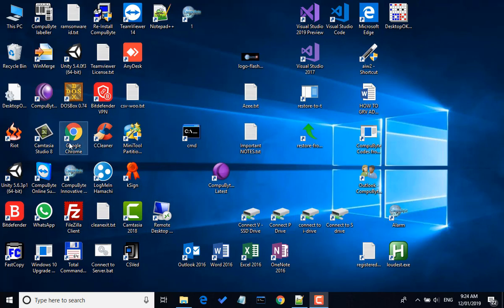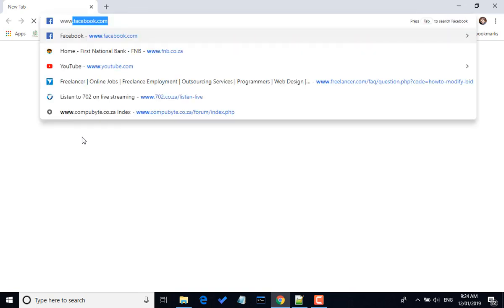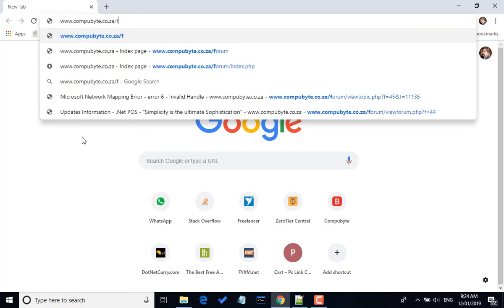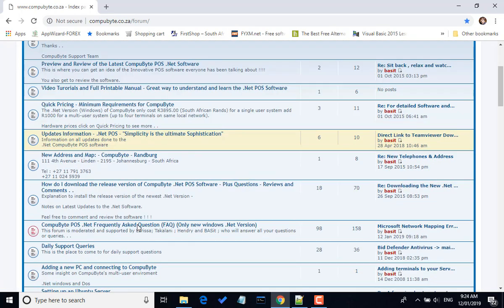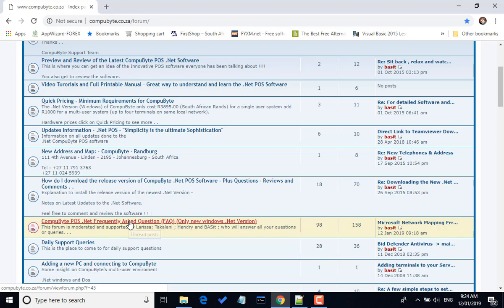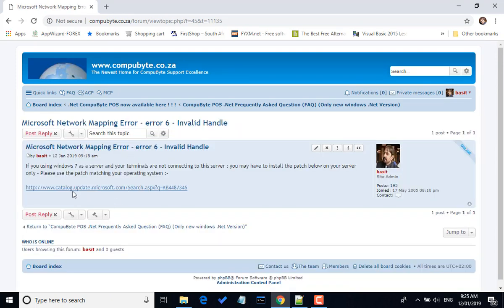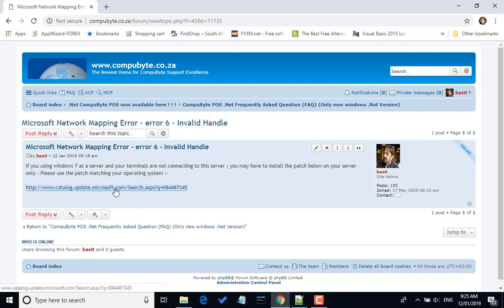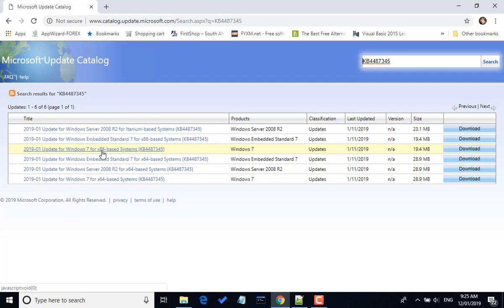Error 6 - Invalid Handle - (when mapping on windows 7)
If you getting an error 6 - Invalid Handle on your terminals connecting to a windows 7 server then you should download the patch from windows updates :-